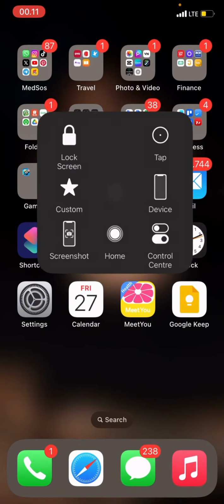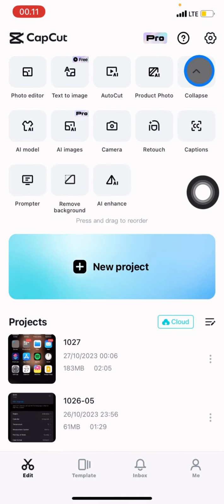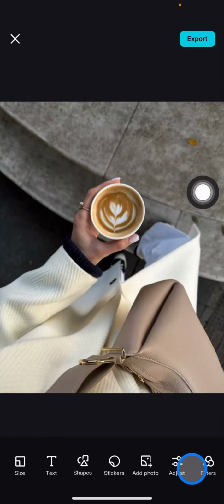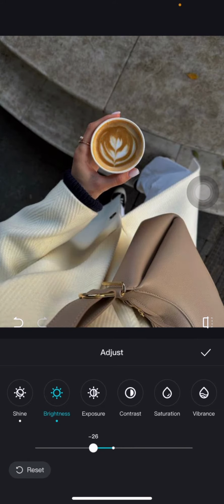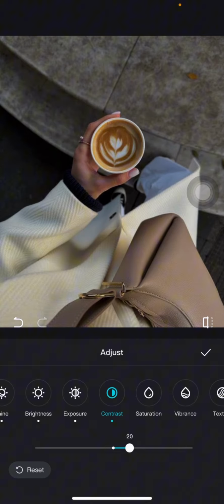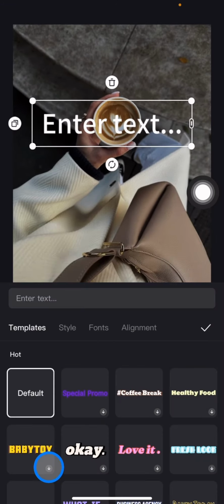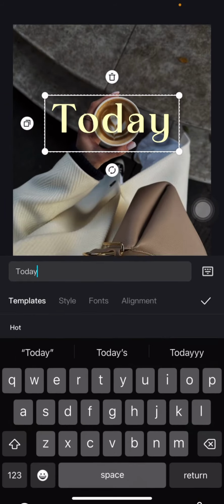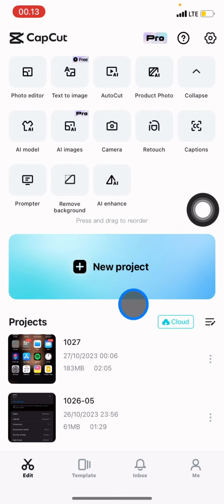CapCut Hacks! Edit Your Photo on CapCut Now! How to Edit Photos on Capcut iOS? iPhone?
Capcut is an editor application that can be used not only for editing video but also editing a picture. Editing picture in Capcut is so easy because there is a lot of feature that we can use them to edit the photo. Here is the tutorial.